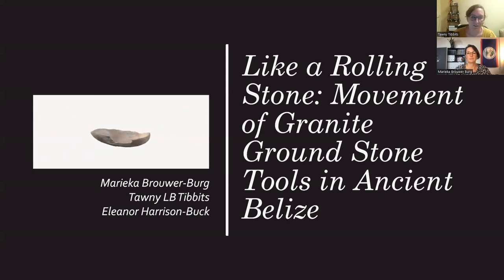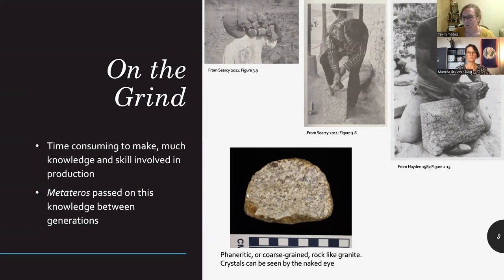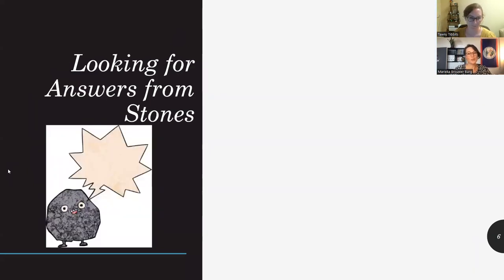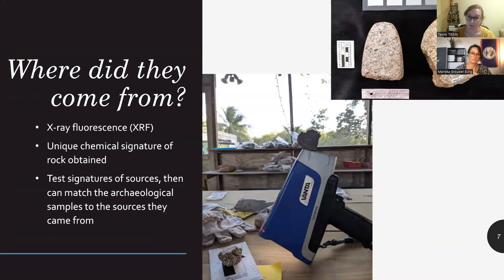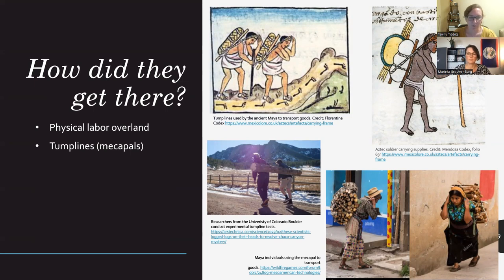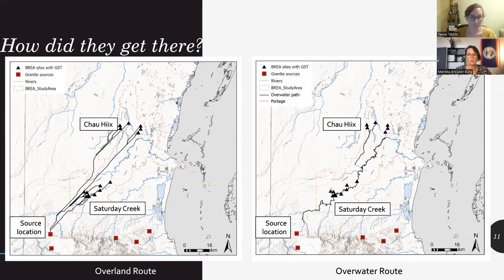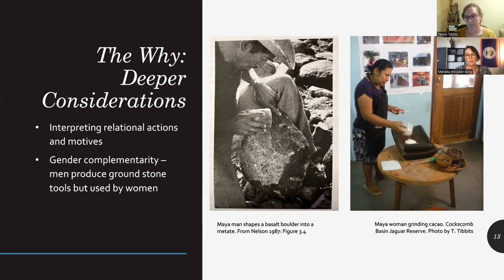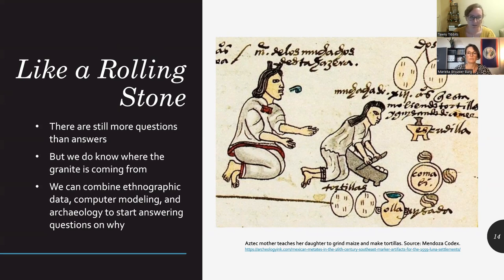Like a Rolling Stone: Movement of Granite Ground Stone Tools in Belize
Synopsis: People have moved heavy stones long distances in cultures around the world and throughout time. The ancient Maya of Belize were no different. They hauled granite ground stone tools that could weigh as much as 50 kilos from their source locations within the Maya Mountains to new homes many miles distant. This talk will explore the potential methods of transport and motives for movement within the context of work conducted in the Belize River East Archaeology (BREA) project area in central and north-central Belize. Previous work by the authors has explored the geologic origins of granite tools found at BREA sites. We have found that these communities used granite tools from each of the three granitic plutons within the Maya Mountains, with Mountain Pine Ridge being the most prevalent source region. We seek to explore questions relating to why granite from Mountain Pine Ridge was used most intensively and extensively by the ancient Maya, and how this pervasiveness relates to the location of known ground stone workshops and quarries in the area. Were granite tools moved out of necessity, for more culturally nuanced reasons, or both? We explore how meaning and intent can be ascribed to the past by tracing the paths of ground stone tools from source to discard using geospatial analysis that references the ethnographic and ethnohistoric records.

About the presenter(s): Marieka Brouwer Burg is an anthropological archaeologist specializing in multi-method approaches to dynamic human-environment relationships. She is an Assistant Professor in the Department of Anthropology at the University of Vermont and has worked on archaeological field projects in Belize since 2004. She is currently the co-Director of the Belize River East Archaeology (BREA) Project; she also directs the Northern Belize Archaic Adaptive Strategies (NBAAS) project, which is evaluating a wide range of hyper-local adaptations to Crooked Tree Island and its surroundings by Archaic groups, c. 8000–1000 years BCE.

Thank you for tuning in to the Belize KULCHA Symposium! Remember to ask your questions in the comments!

✨ To get news and learning materials right to your mailbox sign up to our mailing list 👉🏼